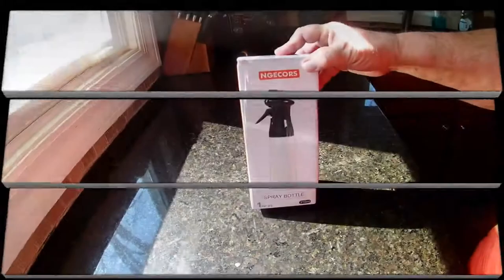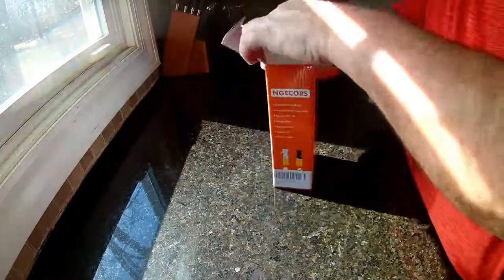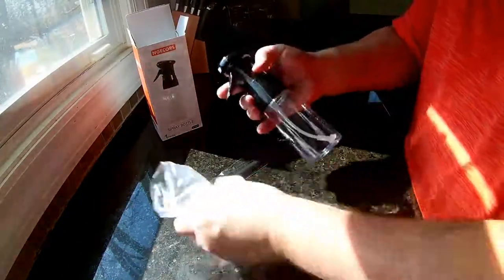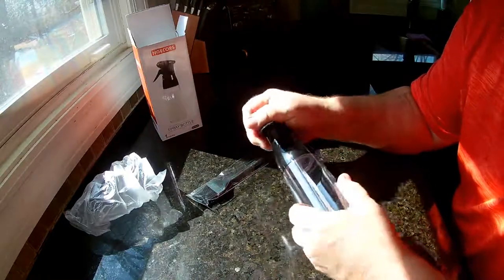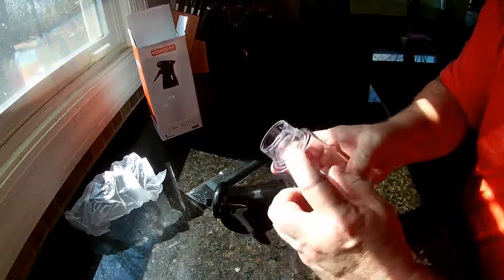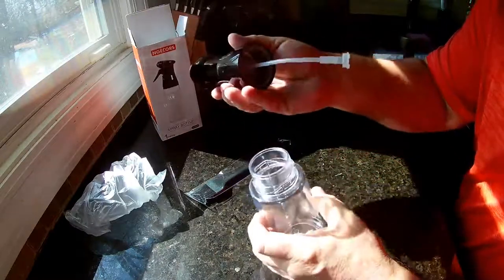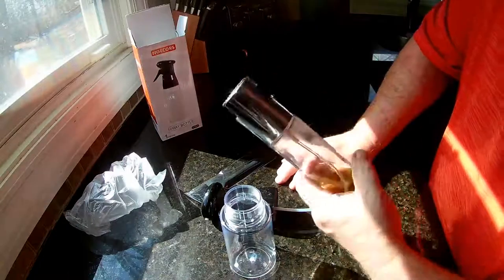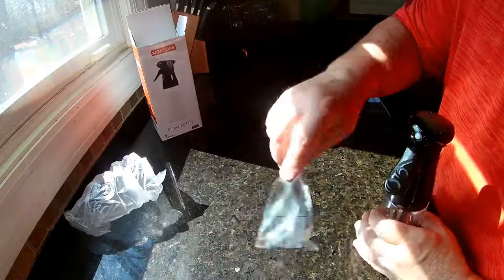Ngecors Oil Sprayer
I like this oil spray bottle. It is easy to fill, lock and unlock the cap, and see how much you have left in it with the clear plastic bottle on it. It is also easy to pull the trigger and spray the oil. It does come out hard and fast if you pull it all the way back to get a mist instead of the stream you get when you only pull the trigger halfway back but it works and covers everything I need to be covered in a couple of sprays. It is way bigger than my old one and takes up a little more space on my counter, but it also holds a lot more oil as well and I don’t have to worry about knocking this one over on my granite countertops and breaking it either. Overall, a very nice oils sprayer that just works.

Found on Amazon